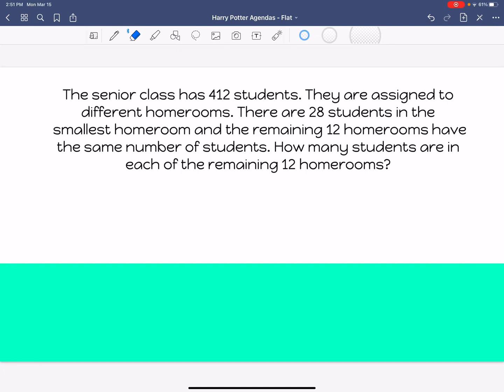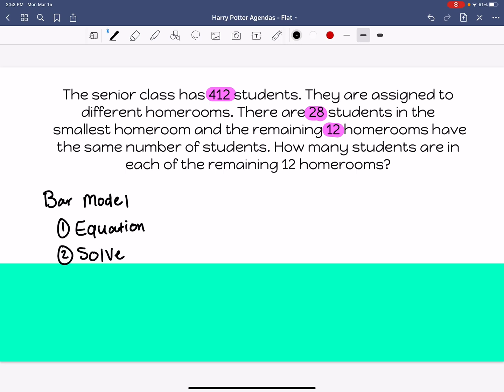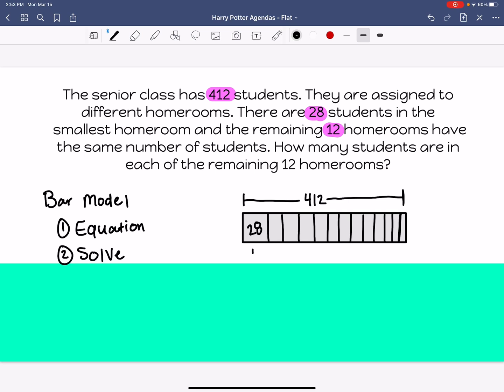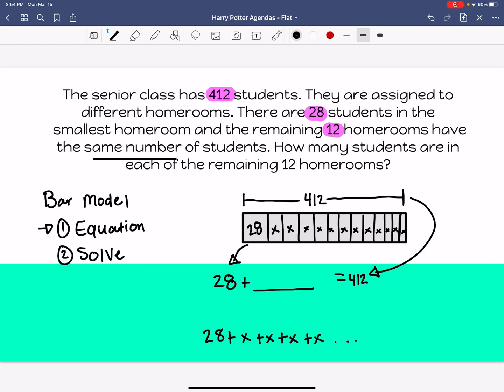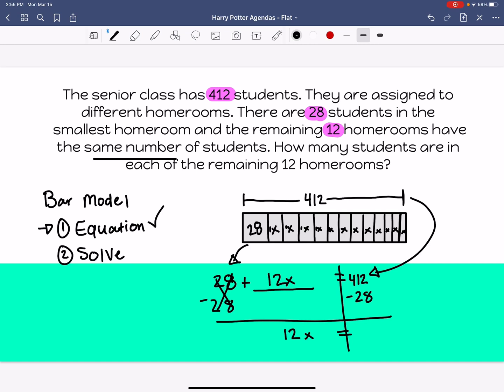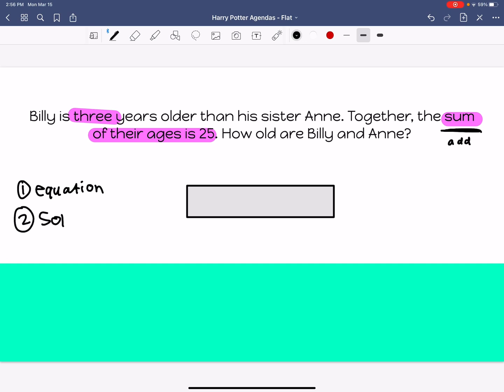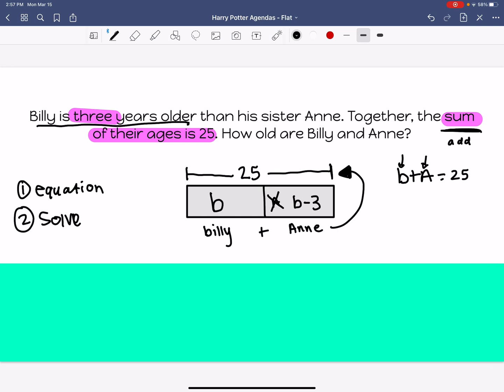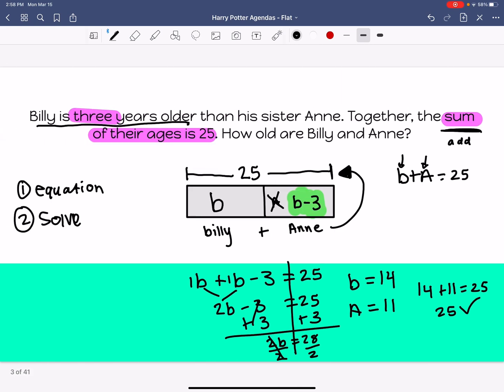Equations from story problems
Math 7- Mrs.White